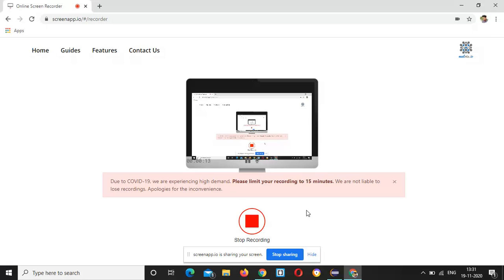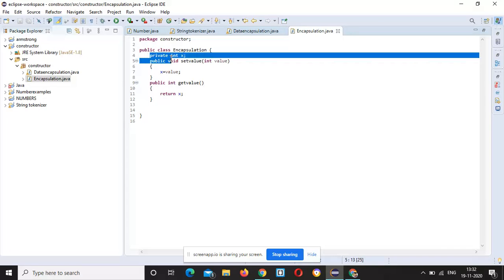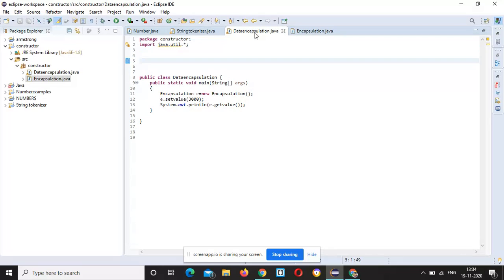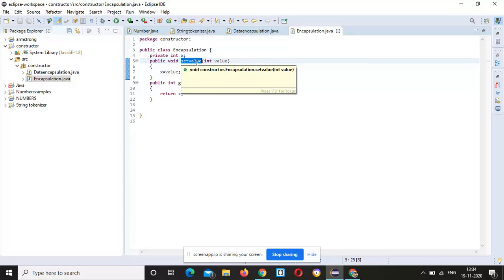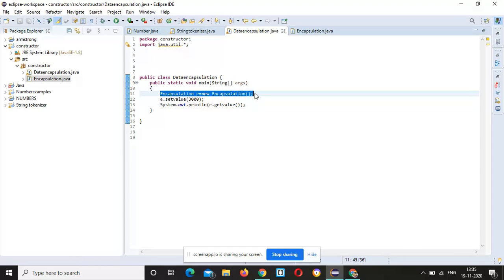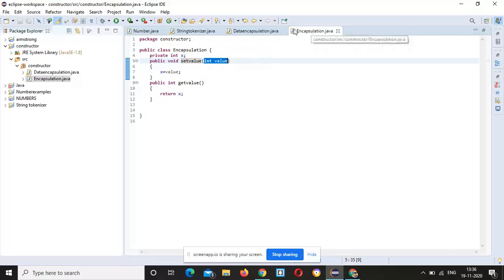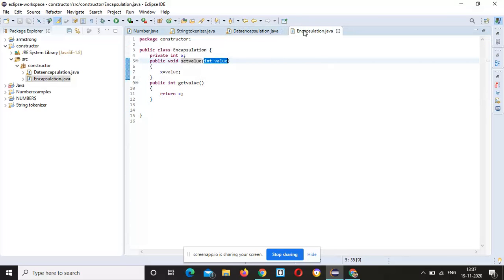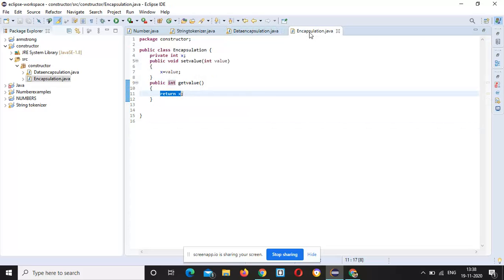Topic :DataEncapsulation in JAVA